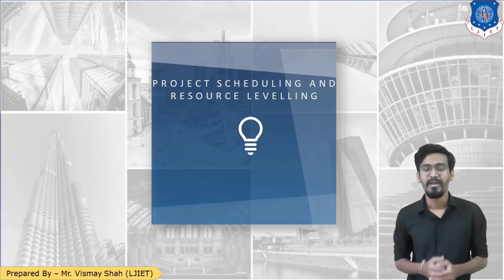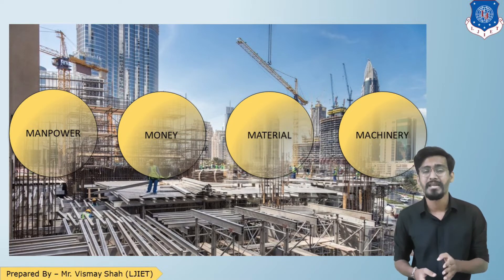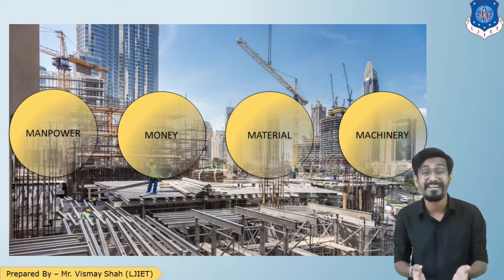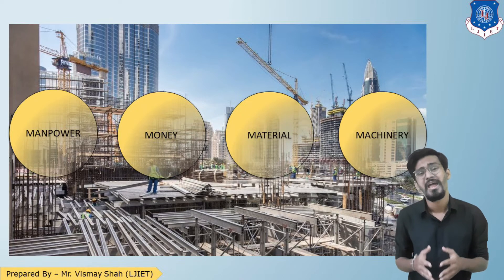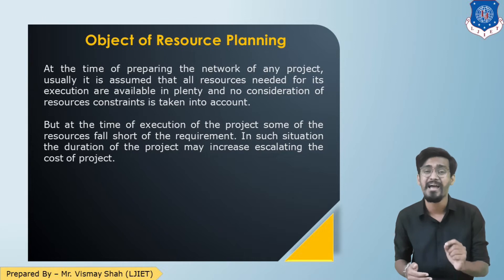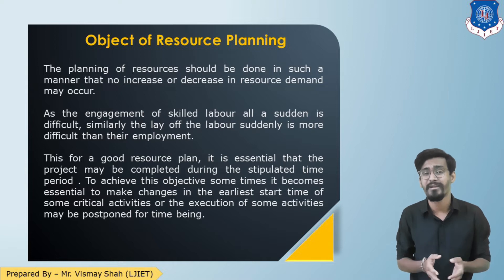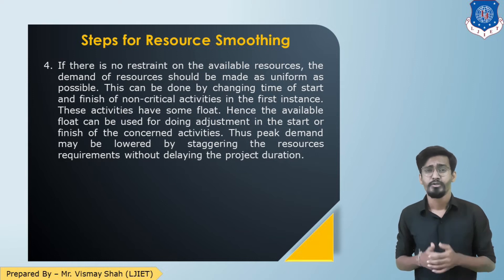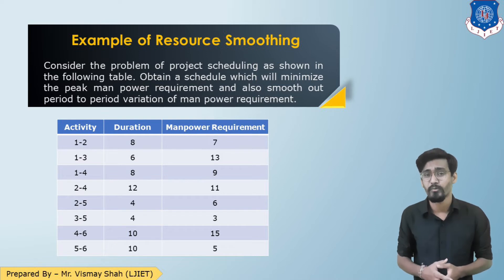Lec-24_Resource Smoothing with Numerical| Construction Engineering & Management | Civil Engineering